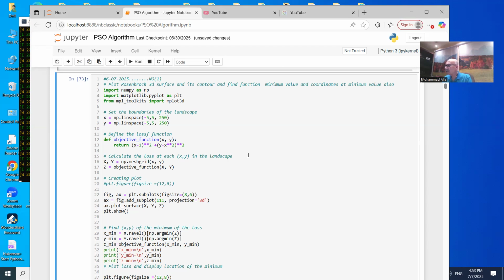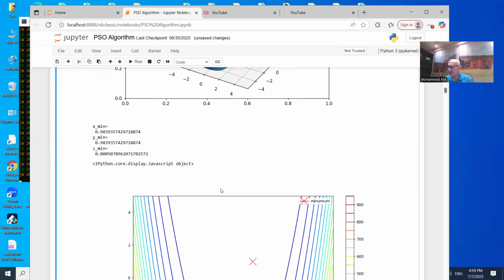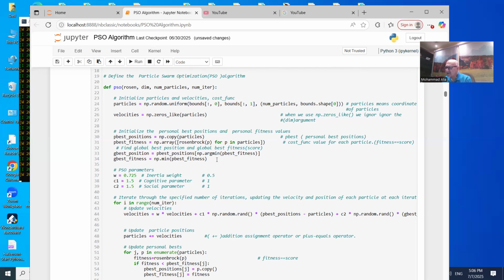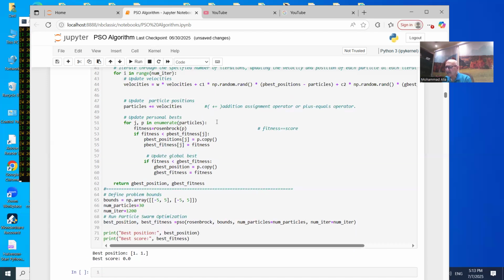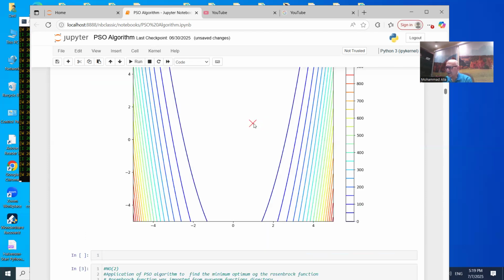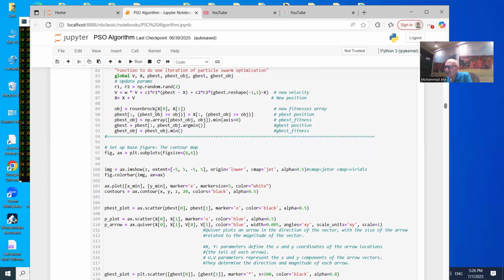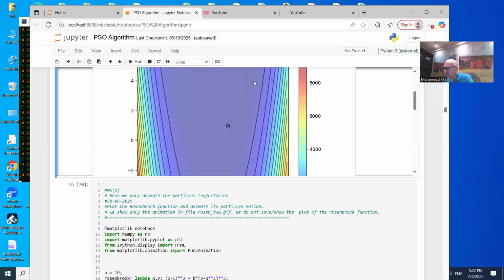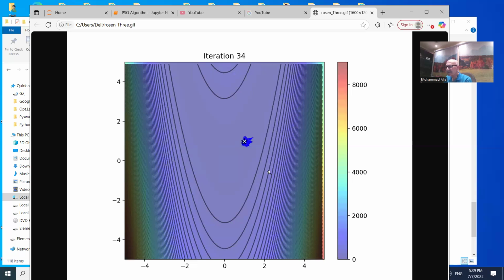Lecture 25 Optimization with Python and LabVIEW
1- Plot the surface of 3D Rosenbrock function and the 2D contour plot also.
2-Minimize Rosenbrock function by using  general PSO algorithm
3-Animation of  general PSO algorithm particles motion in 2D space.